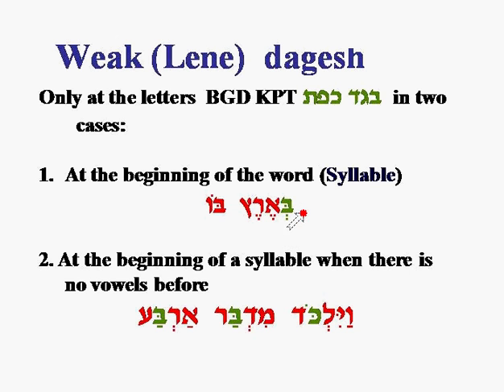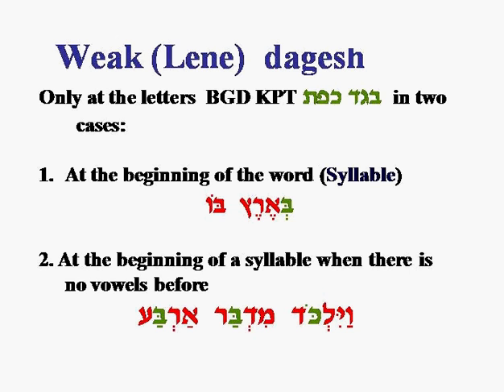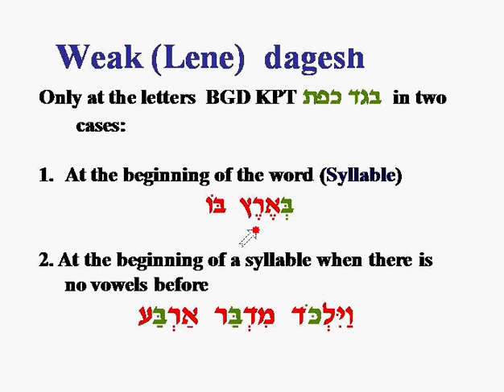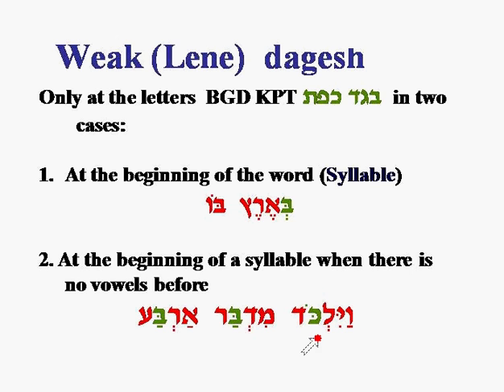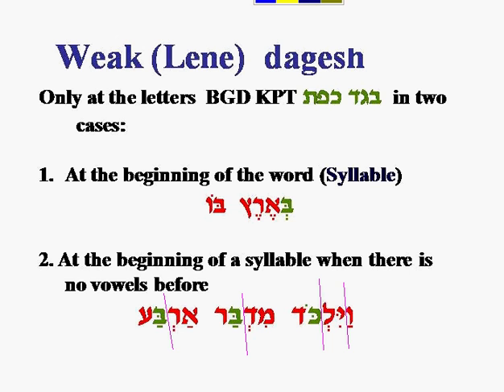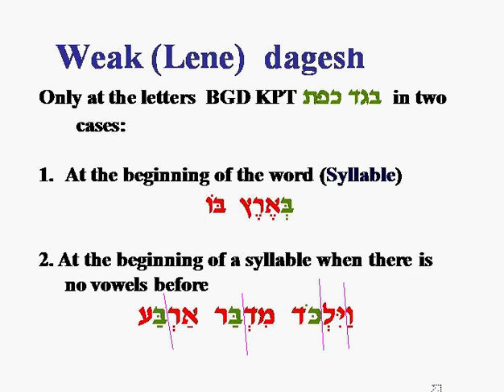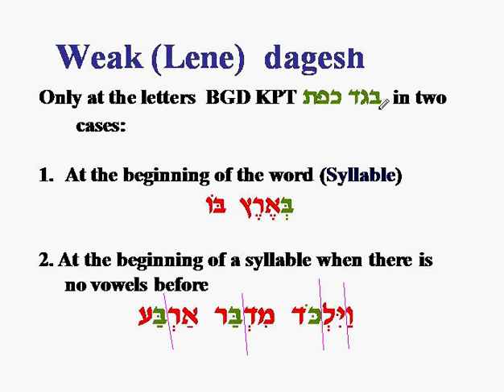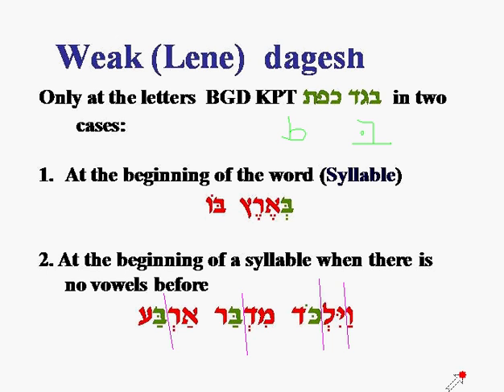Lesson 005 - The Lene Dagesh